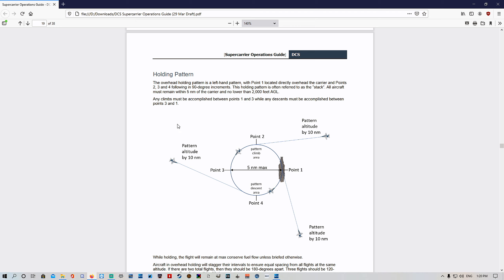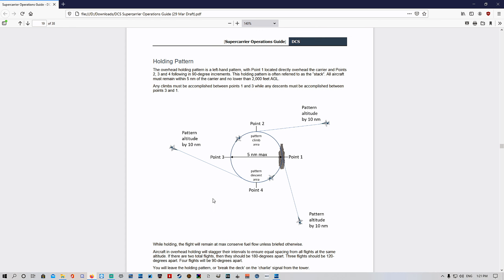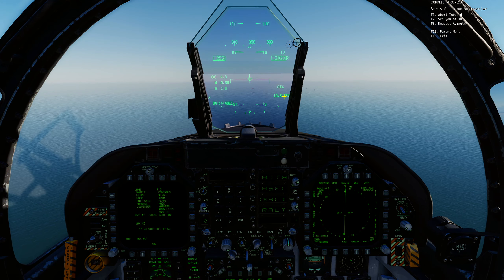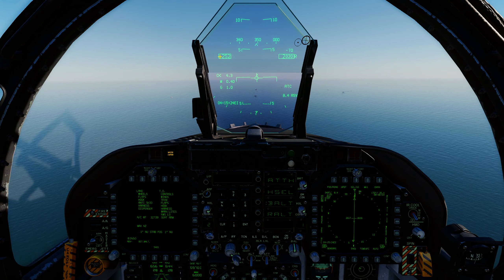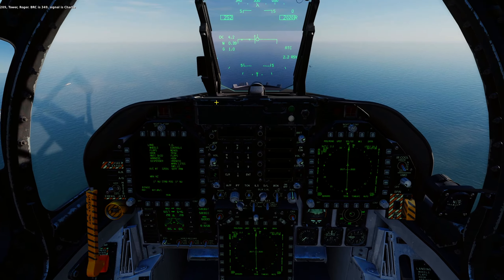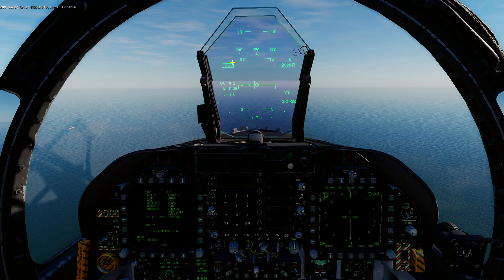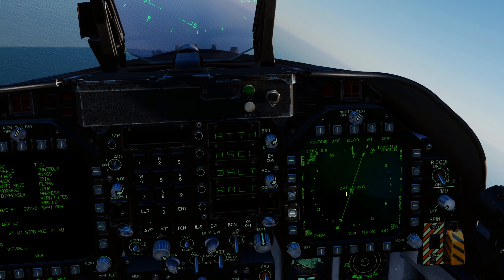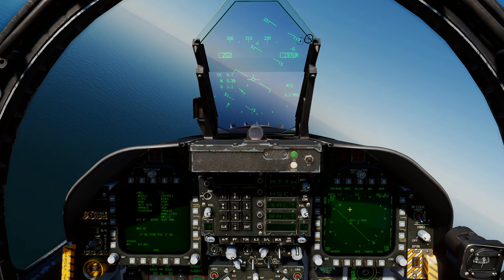DCS - F/A-18C Lot 20 Hornet Case 1 By Numbers Pt 2 - The Holding Stack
Learn how to land on an aircraft carrier performing a Case I recovery. In this video we go through how to enter the holding stack and await clearance from the carrier to start our Case I recovery.